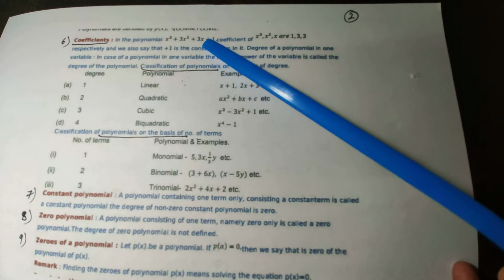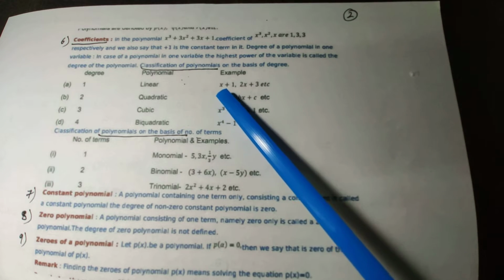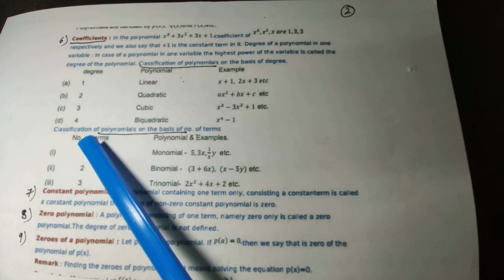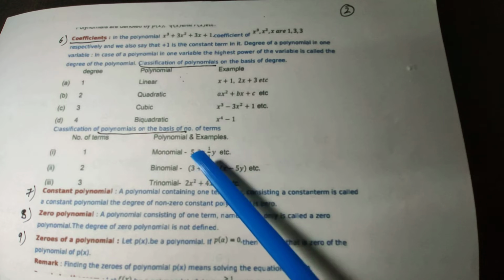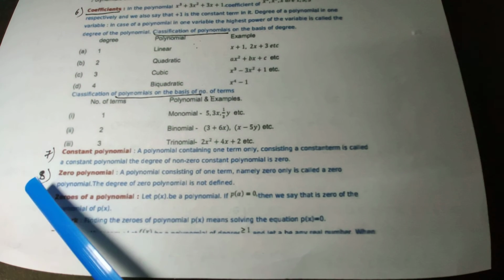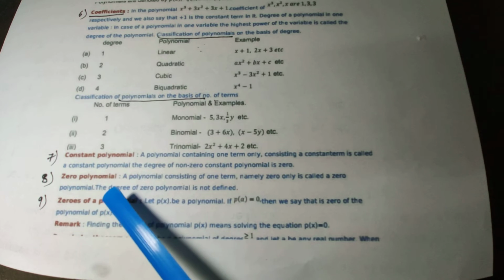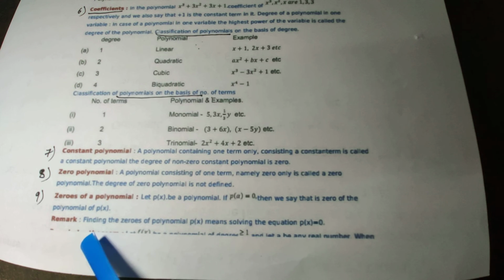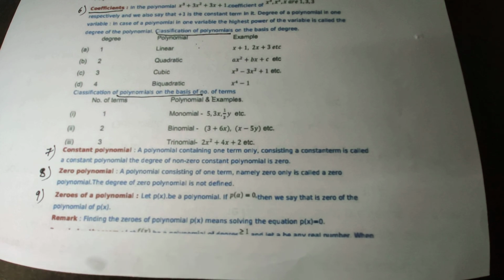IX Maths Ch2 L2 Polynomials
Important terms  and def related to a polynomial , with examples, you must know!